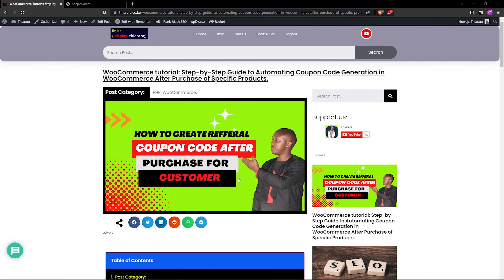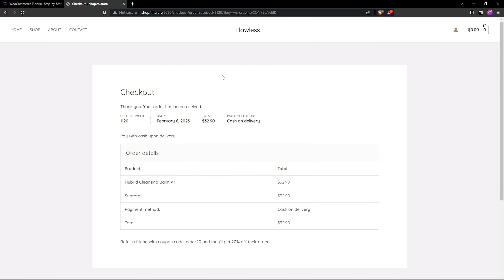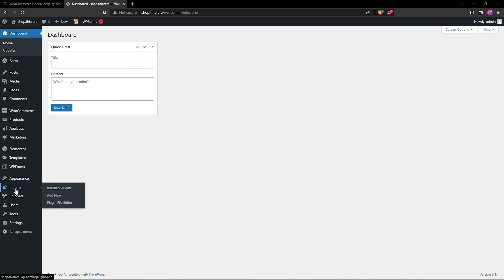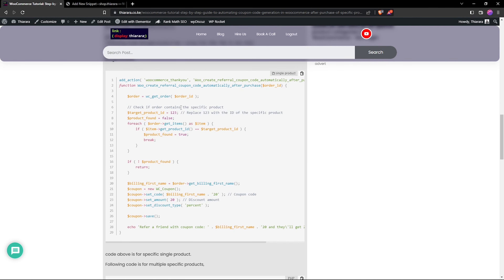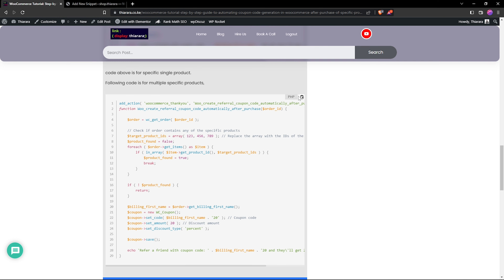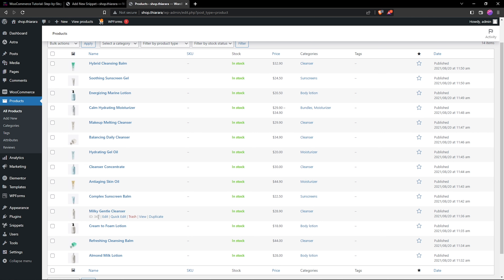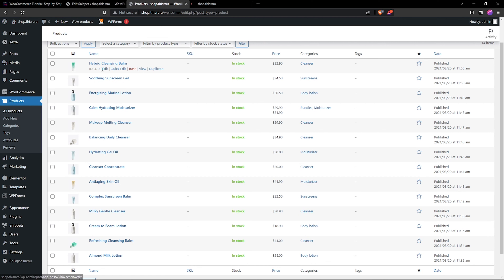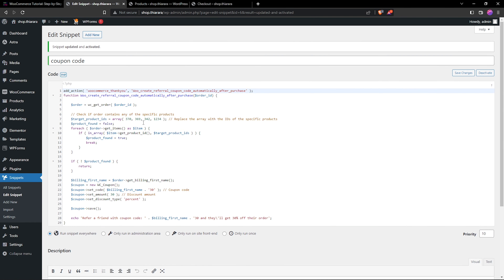How to add Automation Coupon Code Generation in WooCommerce After Purchase of Specific Products.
The aim of this tutorial is to provide a detailed guide on how to automatically generate coupon codes in WooCommerce after a product – specific purchase. The tutorial will guide you through the steps of configuring the automation and ensuring it works as intended.
In this tutorial, we’ll look at the code needed to implement this functionality and show you how to integrate it into your WooCommerce store. We will also explain some common issues that you may encounter during the installation procedure and provide solutions to them. Before progressing with the tutorial, you must have a basic understanding of PHP, WooCommerce, WordPress, and its features.
You should have access to your WooCommerce store’s backend as well as the required privileges to make changes to your website. With these basics in place, you’ll be able to follow the tutorial and successfully automate the coupon code creation for specific products on your WooCommerce store.

In summary :
Including the code in your ecommerce website can provide the following benefits:
1. Increased customer loyalty: By offering consumers a referral coupon code, you can help encourage them to refer their friends and family to your store, increasing customer loyalty and brand awareness.
2. Steadily increasing sales: The referral coupon code can attract new customers, which can result in an increase in sales and revenue.
3. Improved customer experience: The referral coupon code provides a reward for former customers, which can improve their overall experience and boost the probability of repeat purchases.
4. Brand awareness exposure: By trying to encourage customers to share the referral coupon code with their network, you can widen the reach of your brand and introduce it to potential new customers.
5. Automated marketing: Once compared with manual marketing initiatives, the code automates the process of generating and distributing referral coupon codes, saving time and money.